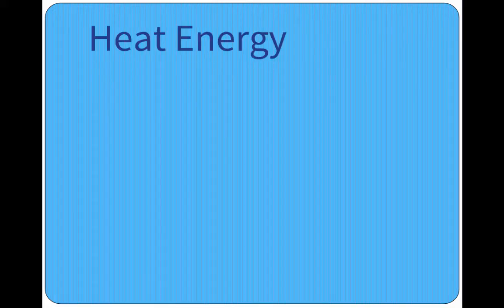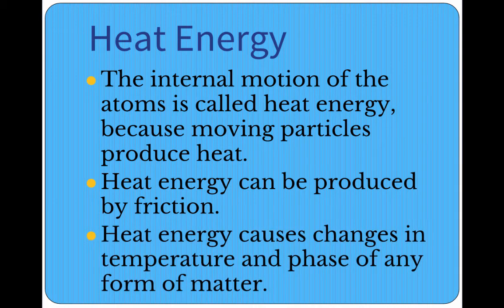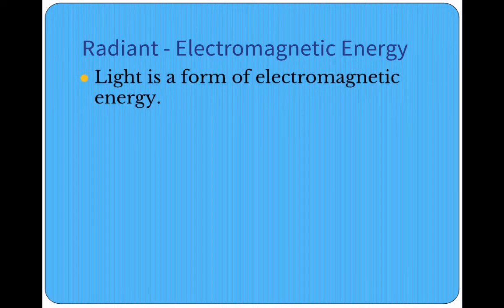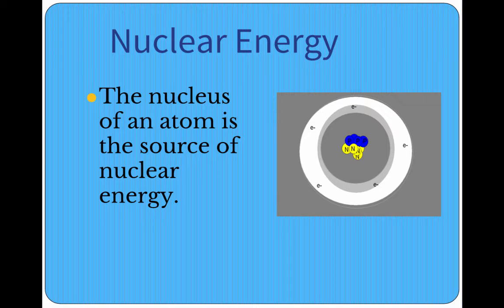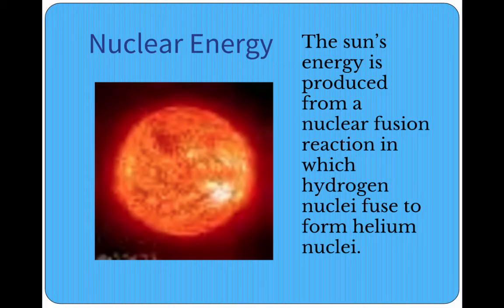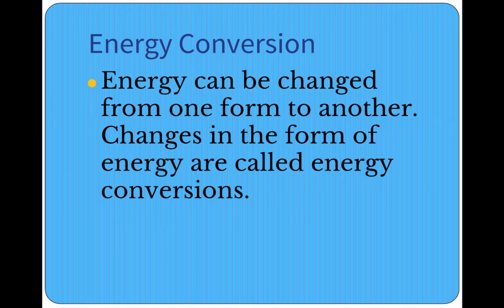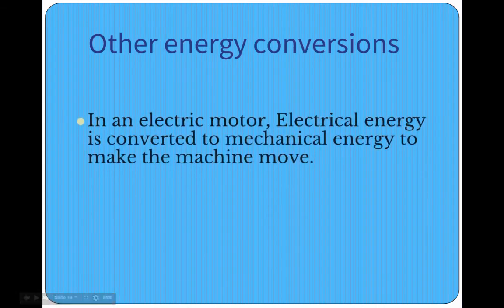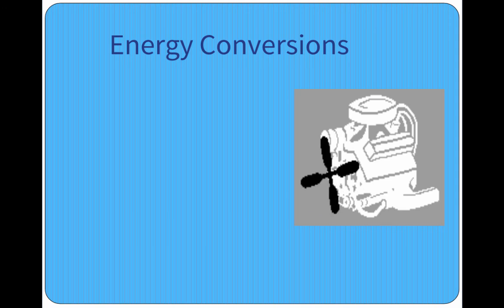PS 3.1 Part 2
Learning the forms of energy.